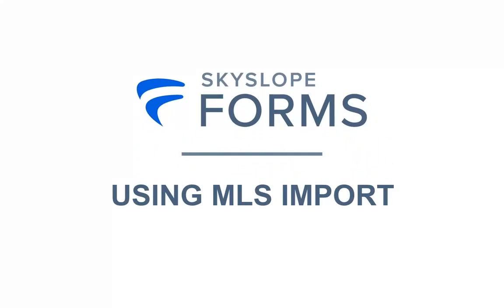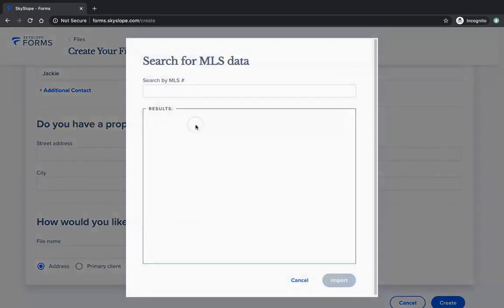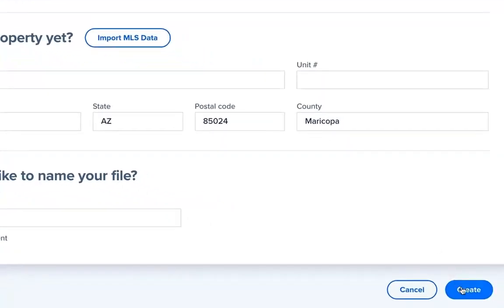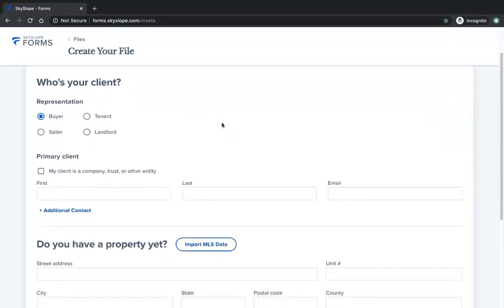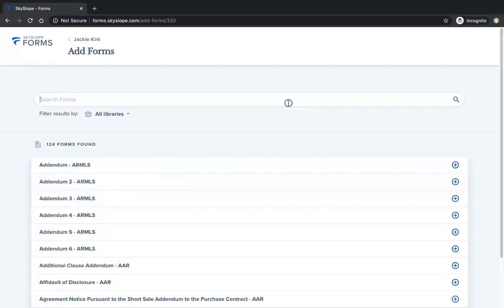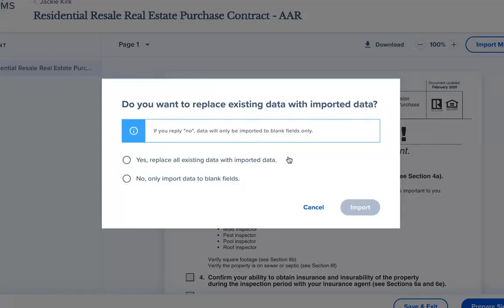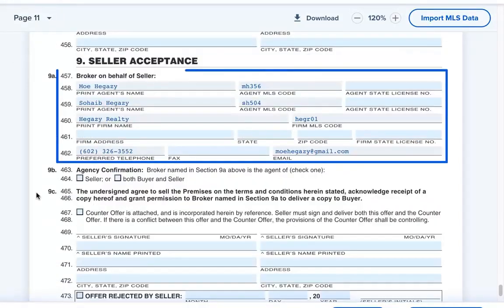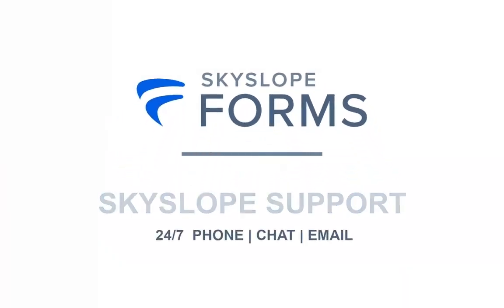Create Forms Files Faster with MLS Import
In this video, we’ll demonstrate how to save time when creating a Forms file by using the MLS Import tool, which allows you to quickly import all of the essential property details right from the MLS listing.